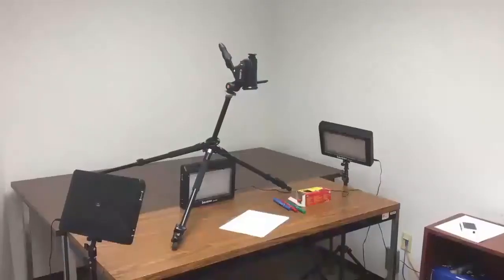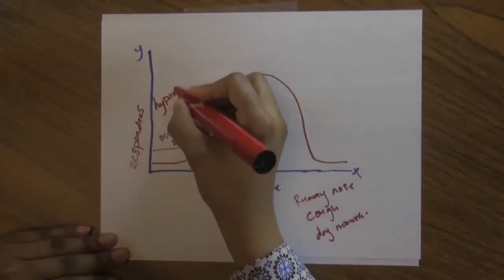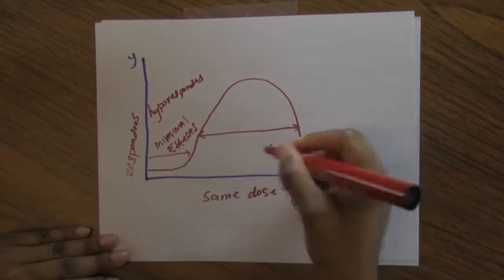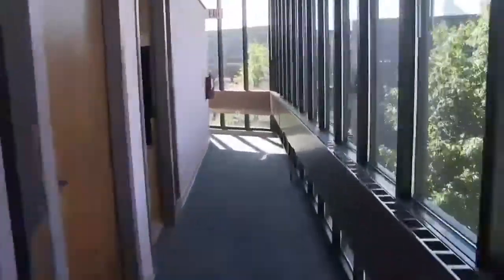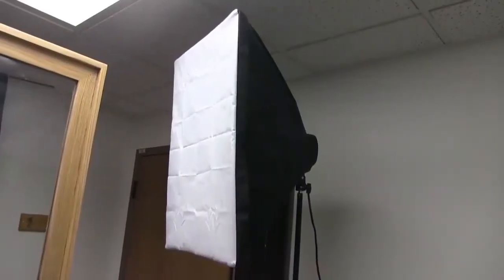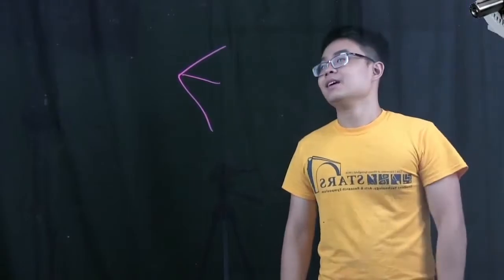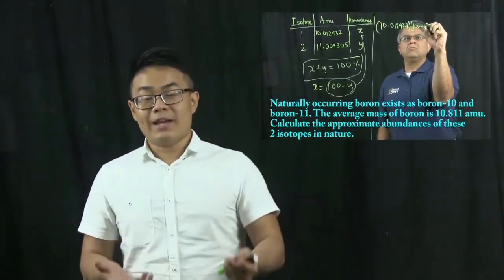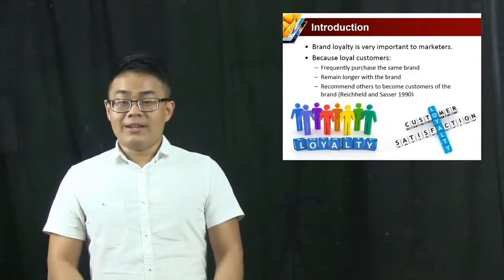[BKU] New Tech for Learning & Teaching Online at UIS (USA) - COLRS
NEW ONLINE TEACHING & LEARNING TECHNOLOGY AT UIS

This is the new tech being applied at Center for Online Learning Research & Service (COLRS), of University of Illinois (UIS), USA.

Teachers can make theirs lessons/ lectures more lively and the students can take it in more effectively by using the new tech. All in a studio with cameras, backgrounds, lights and other equipments for editing videos before publishing.

🍀 UIS is one of the partner universities of HCMUT in Business Administration Program.

🍀 The clip was made by LÊ KHÁNH NH N, a student studying Business Administration of intake 2012. Nhân is one of the top students of HCMUT with a GPA of 8.92 (10-point grading scale). He is now completing his final year in UIS and serving as an intern at the COLRS.